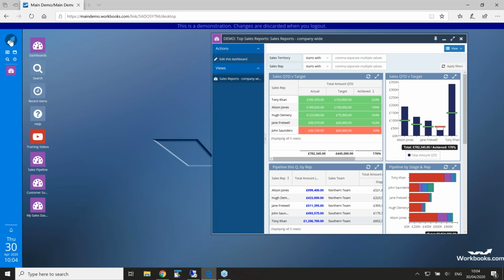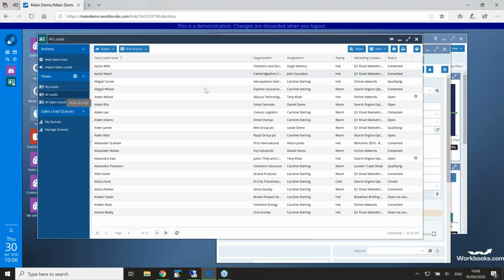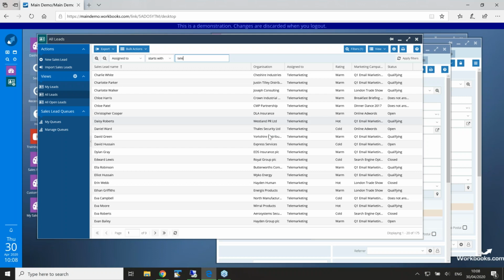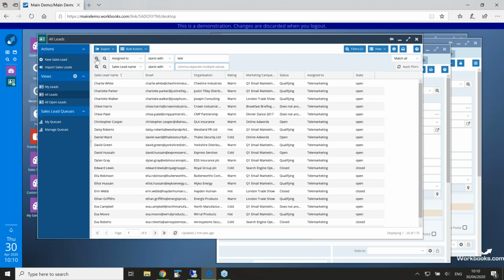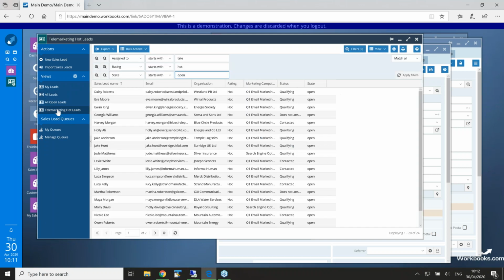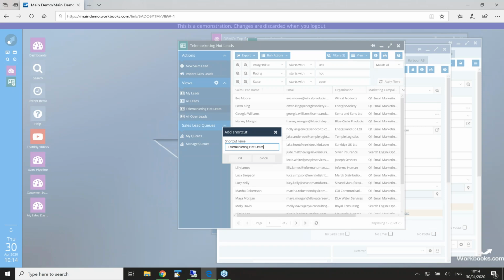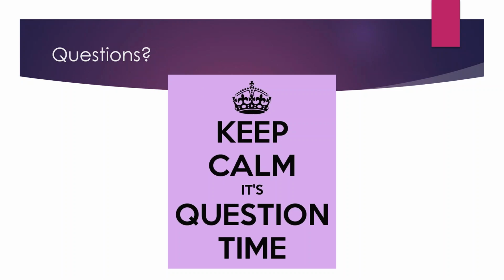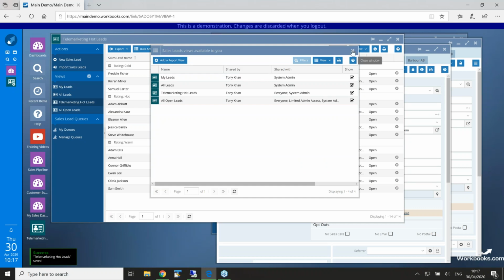Workbooks CRM 101 - Filters and Landing Pages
Want an easy way to refine what data you see in Workbooks CRM?

See how easy it is to use Filters to create dynamic Landing Pages to get you to important information FAST!